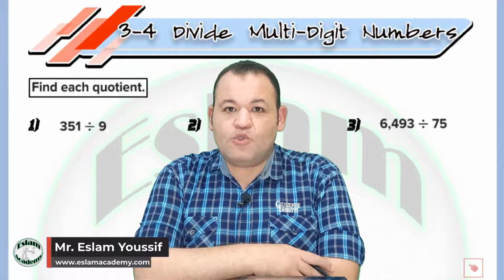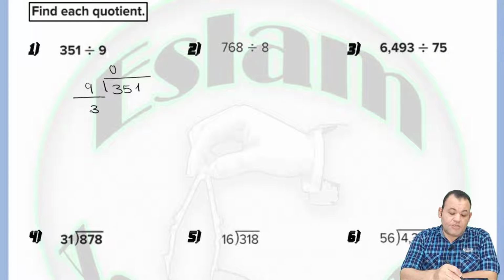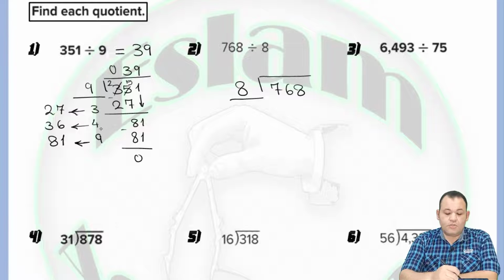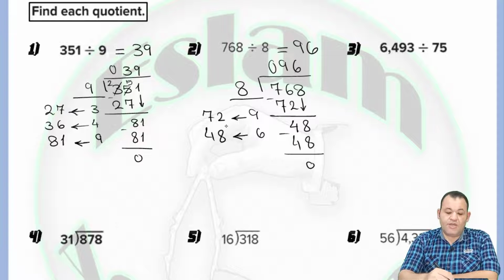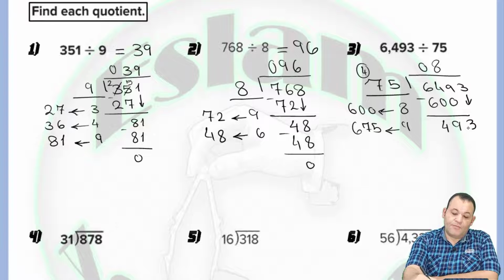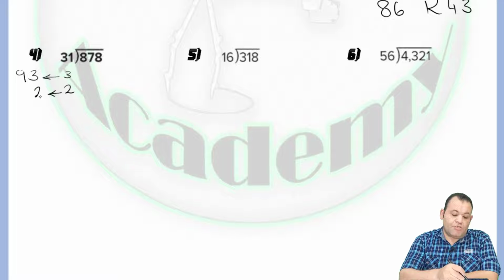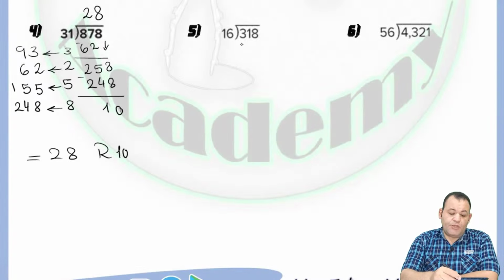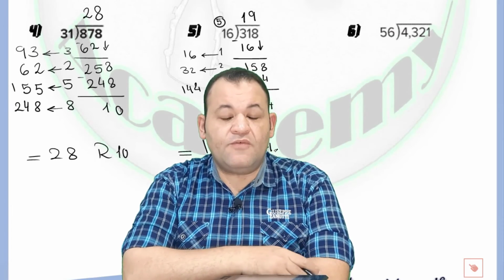Grade 6 – Chapter 3 – Lesson 4 [[ Divide Multi-Digit Numbers ]]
🔴 BY: MR. ESLAM YOUSSIF & أ/ اسلام يوسف 🔴